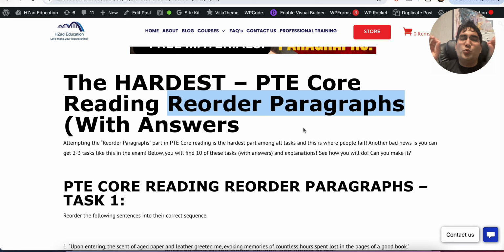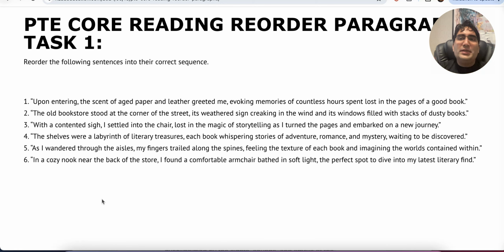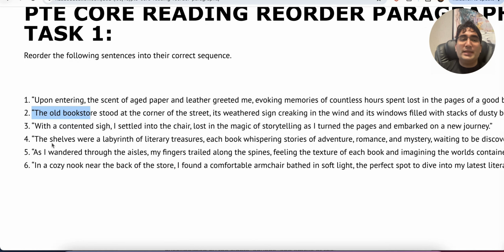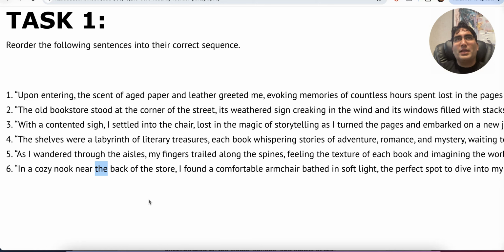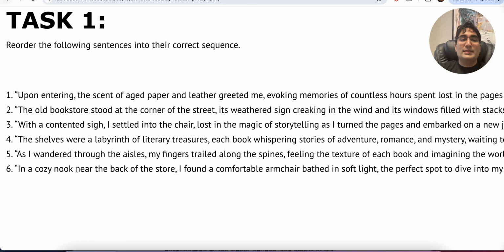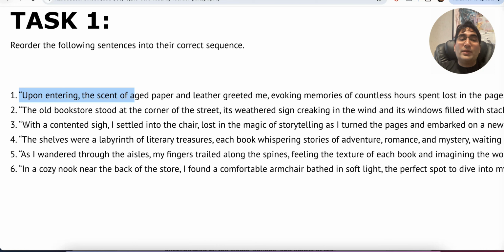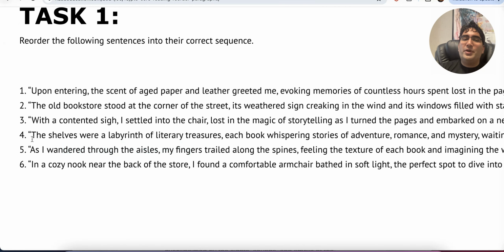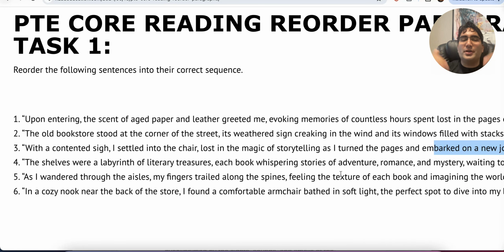How To Attempt PTE Core Reading REORDER Paragraphs? Best Strategies! Practice Material Included!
The Reorder paragraphs is the hardest task in the PTE Core reading exam and a big reason why students are struggling! Make sure to use the above strategies for the best marks!

0:00 PTE Core reading
1:45 Find the start
5:20 THE strategy
7:42 Follow up sentences
12:20 PTE Core Reading Tests